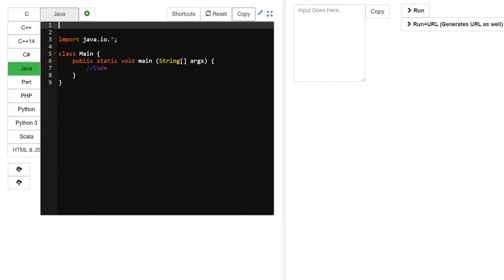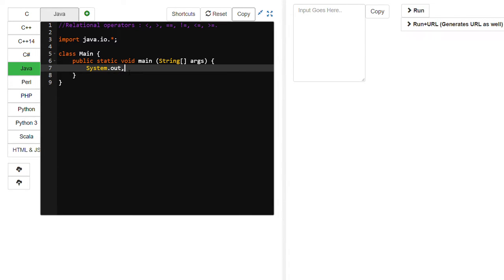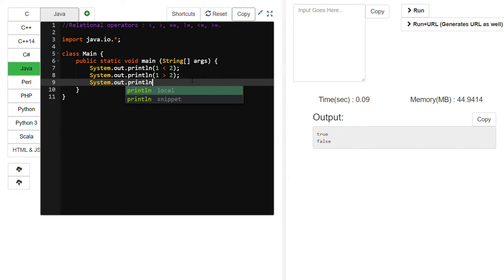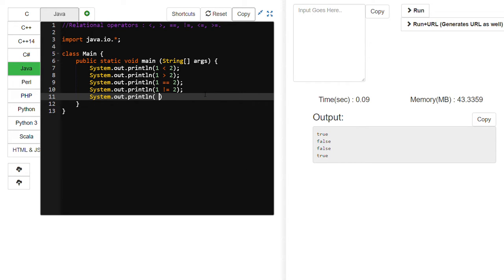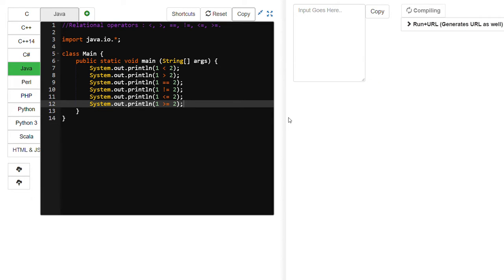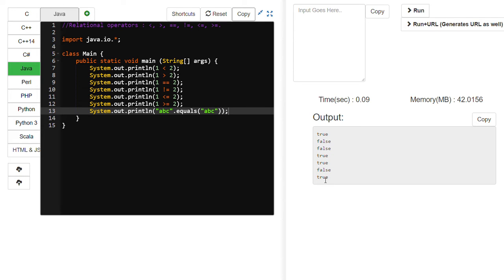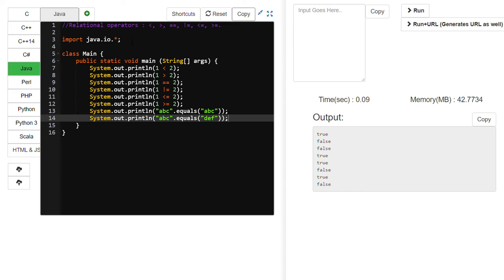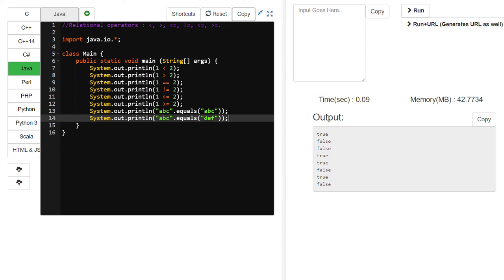Relational operators | Nataraja Murthy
Explanation about Relational operators in Java programming language .